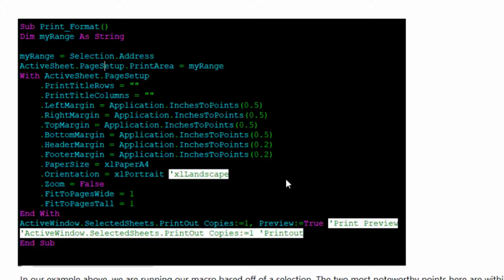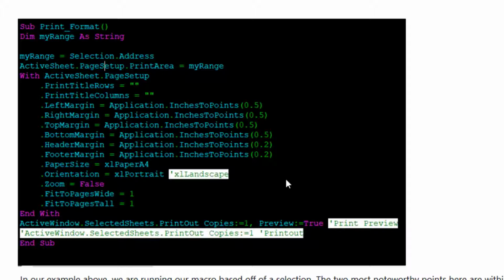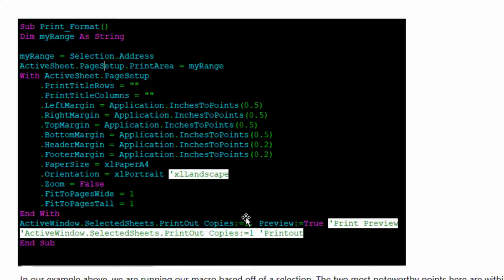Print Settings Including Page Margins Specific Triggers and Custom Pages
In this lesson we will look at setting up our print settings to prepare for the event that we want to issue a print command as soon as we are finished with our other subs.